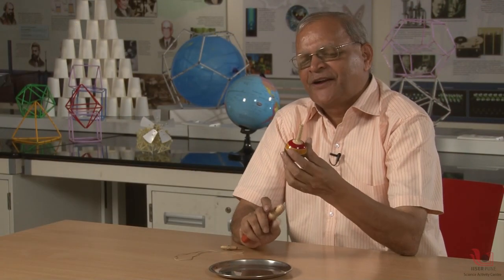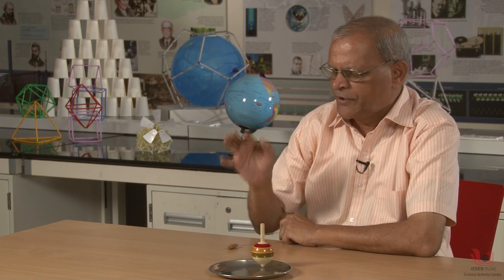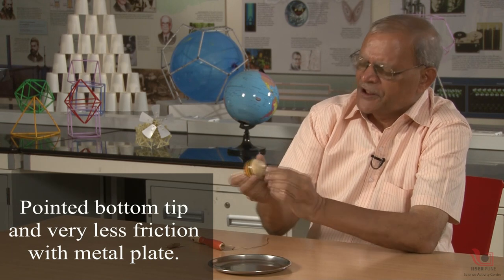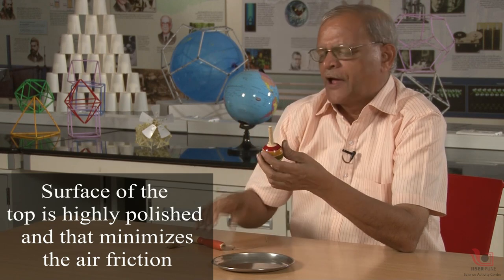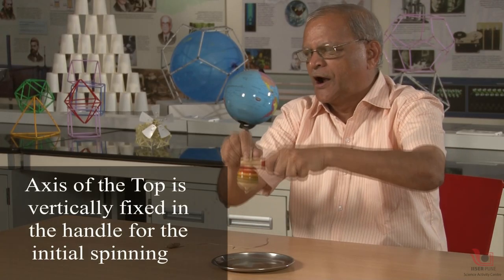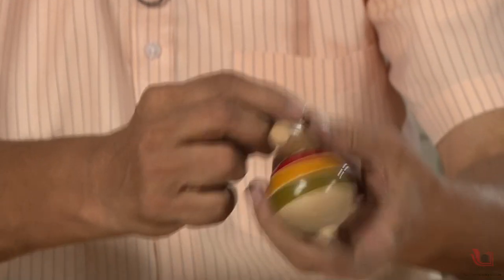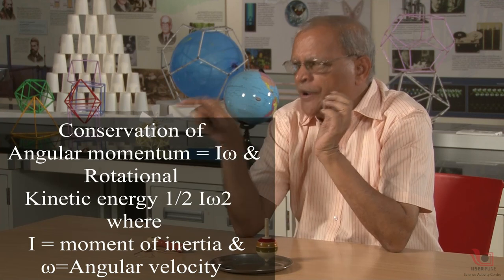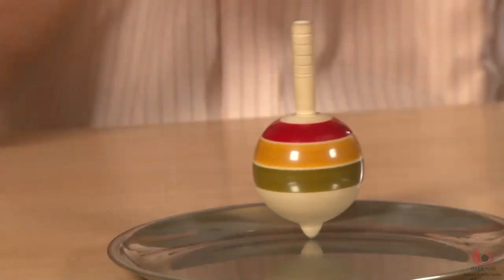Super Spinning Wooden Top | English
A spinning top is one of the favorite toy for most children. But one can understand so much science using this simple toy. In this video you will find some interesting facts about a super spinning top and learn some science as well!

This top can be spun by hand and also using the handle with a hole and a nylon thread but for more stable motion. Tie 10 -12 turns of nylon thread over the top and then pull it out with force. Now if you observe the motion of the top, you will find that it moves very smoothly for a long time.

The top appears as if it’s standing vertically without spinning. One can also use a concave surface for prolonged motion of the top. The reasons behind exceptional stability of the top are:

1. The tip at the bottom of the top has very less friction with the metal plate.
2. Surface of the top is highly polished which creates minimum friction with air thus viscous drag of air is minimized.
3. The mass of the top is spherically symmetrical and distributed symmetrically in all the direction.
4. Axis of the top is vertically fixed along the handle for the initial spinning.
5. Due to conservation of angular momentum, the top does not topple over very easily while it is spinning. (L =Iω).

It is a very interesting toy and it is manufactured in Kokan, Sawantwadi. We hope you liked learning science with this simple toy and will try the same with your friends. For more such hands on activities visit our You Tube channel: IISER Pune Science Activity Centre. Have Fun!

Production team: Ashok Rupner, Chaitanya Mungi, Neha Apte, Prof. B. D. Chakradeo, Shraddha Bhurkunde, Mukund Mehendale
Camera: Vivek Kannadi, Kanchan Sharma